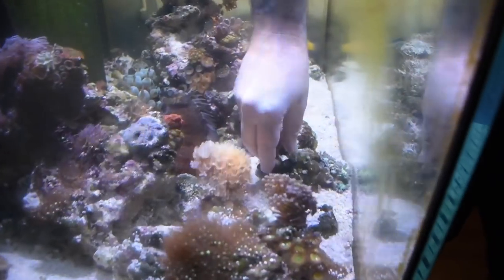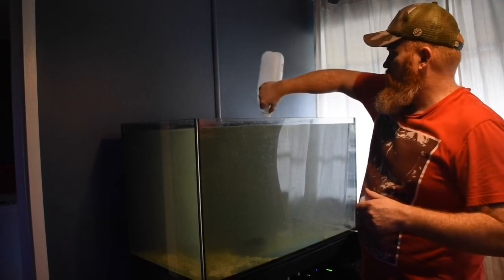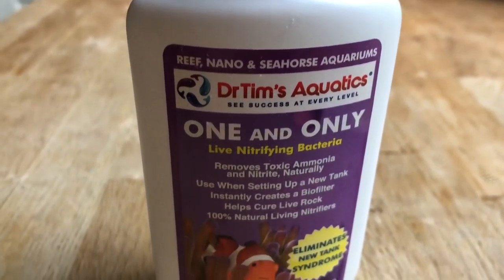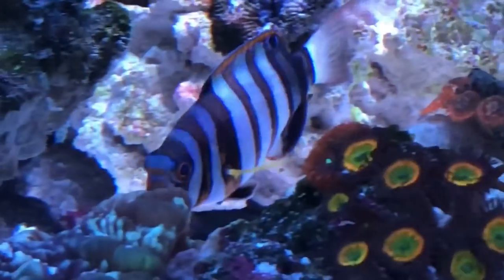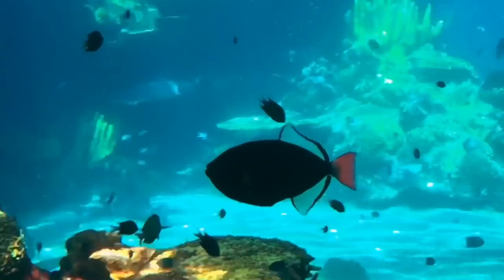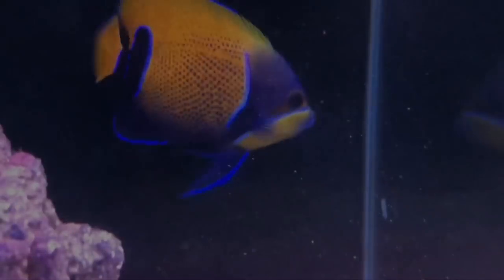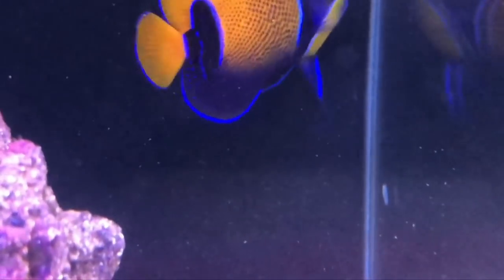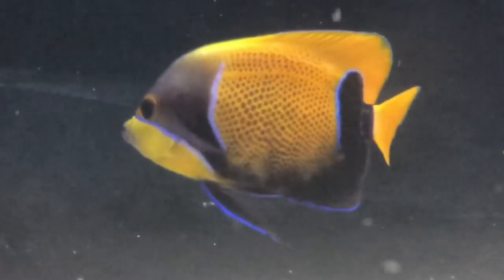New ‘Reefsafe’ Fish - Preparing the Red Sea Reefer for Quarantine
This week we prepare the Red Sea Reefer for quarantine and introduce our new ‘reefsafe’ fish! After some hints and tips on cleaning a used tank, we share our thoughts and research on our Majestic Angel, Pink Tail Trigger and Spotted Boxfish. And yes, we are prepared to lose some coral... We hope you enjoy the episode!

** New vids scheduled every Sunday 8:30am AEST **

PolypLab Coral View Lens (Original)
Amazon US
Amazon AU
eBay Au

PolypLab Reef-Roids
Amazon US
Amazon AU
eBau Au

Jar Reef Light
ABI 12w Tuna Blue PAR38 LED
eBay AU

Seachem Reef Dip
Amazon US
Amazon AU
eBay Au

PolypLab Coral Glue

Two Little Fishies Julians Thing
Amazon AU

PolypLab Scope Blue LED Coral Flashlight
Amazon US

Red Sea Reefer Filter Media Cups
Amazon US

Red Sea Reefer 900 Protein Skimmer
Amazon US

nosmallcreator ** Shirts and stickers available at twogayreefers.com **

Our Reefing Kit